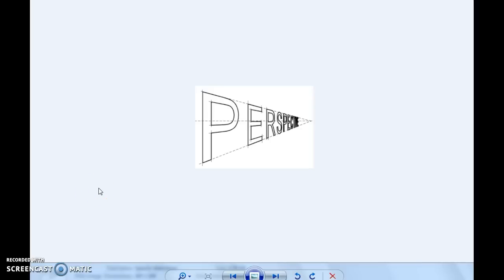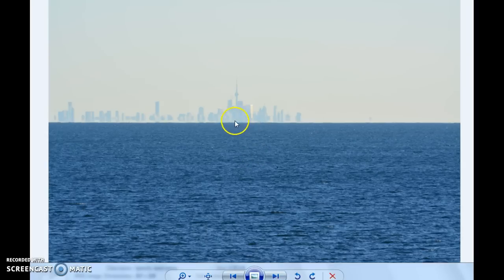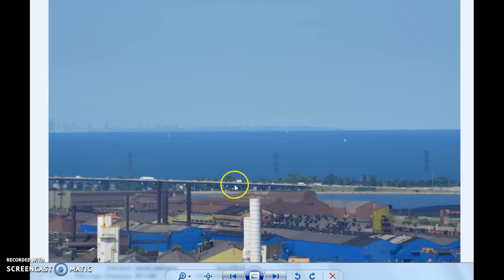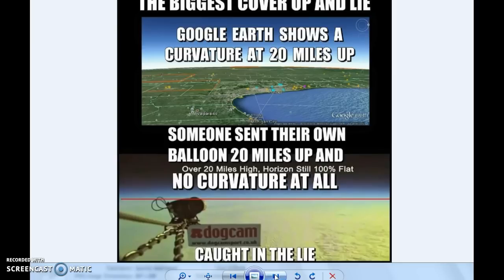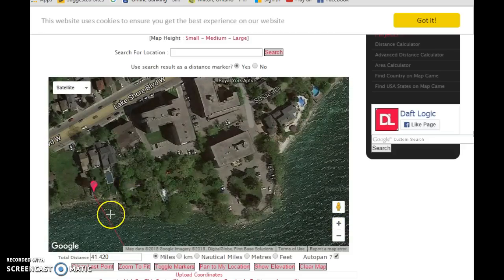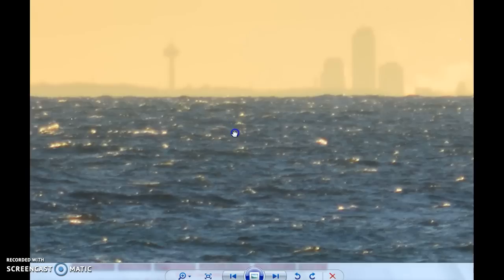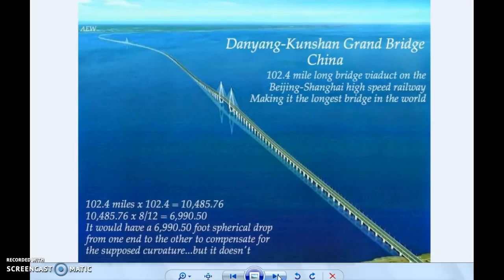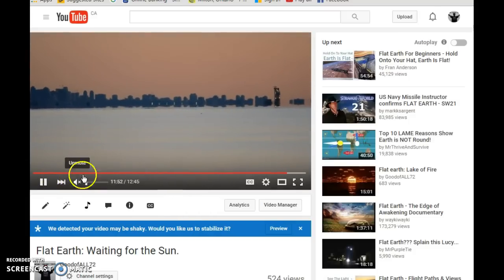Flat Earth: Toronto to Niagara Falls: 41 miles!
We do not have telescopic eyes and even telescopes have their viewing limits.

If we're on a sphere some 25,000 miles in circumference, the amount of measurable curvature should be 1,121 feet for a distance of 41 miles.